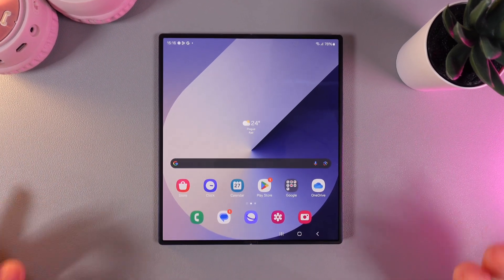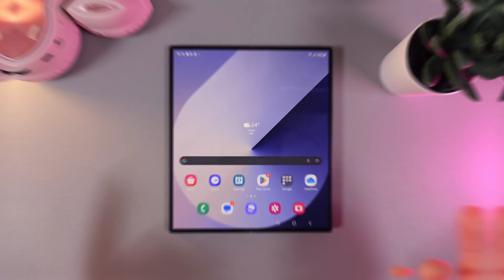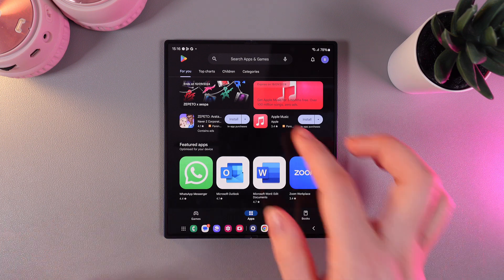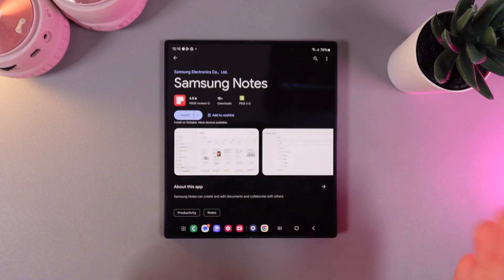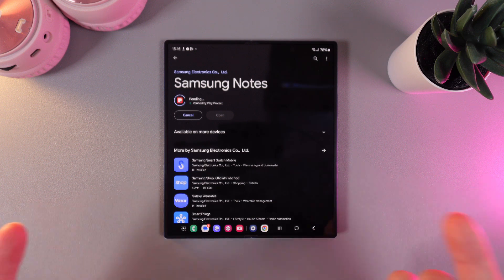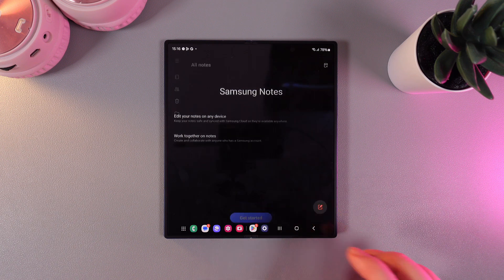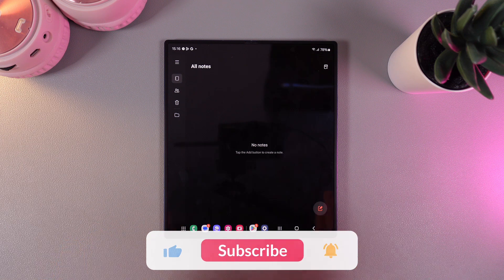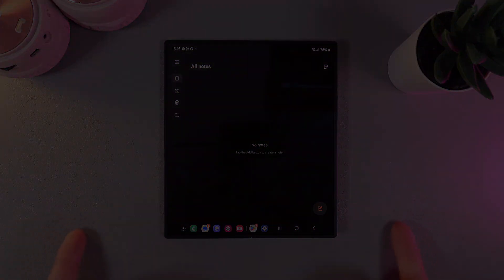How to Install Samsung Notes on Galaxy Z Fold 6 | Quick Setup Guid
Want to make the most out of your Samsung Galaxy Z Fold 6? Discover how to install Samsung Notes effortlessly with this quick and easy guide. Perfect for taking notes, managing lists, and staying organized on your device. Follow these simple steps to download and set up the app, and start capturing ideas and tasks instantly. Enhance your productivity today by unlocking the full potential of Samsung Notes on your Galaxy Z Fold 6!